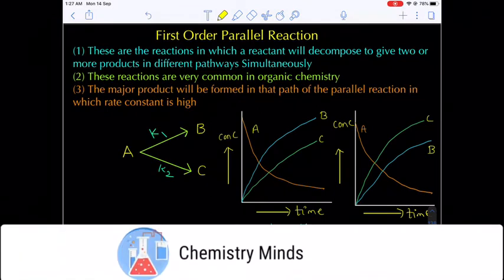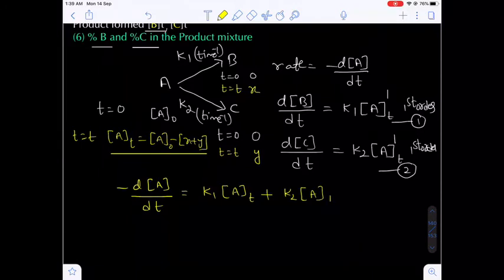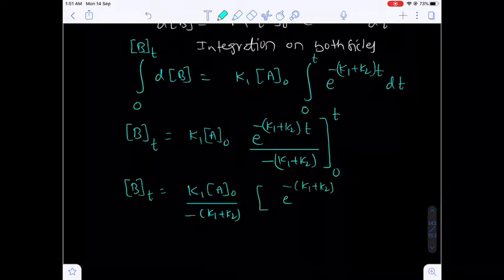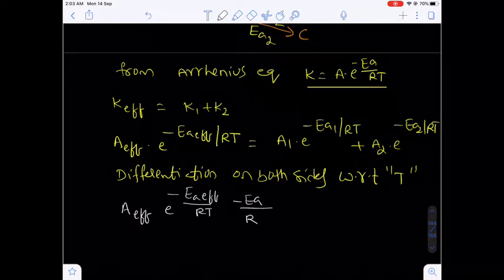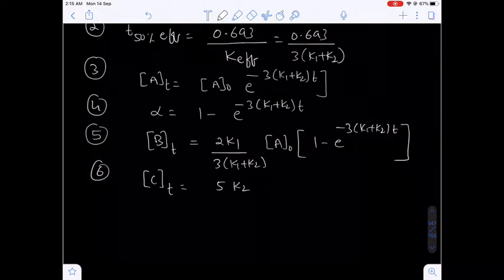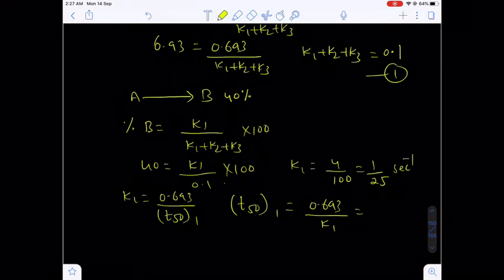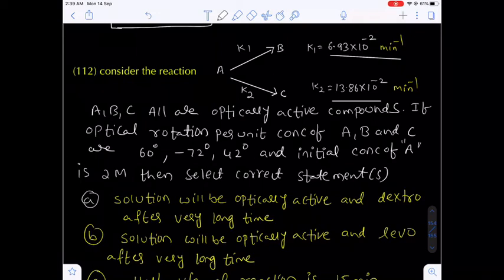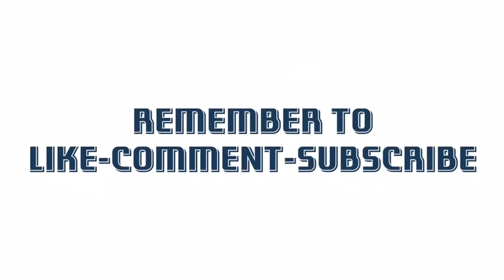Parallel First Order Kinetics (Chemical Kinetics) By SR Sir